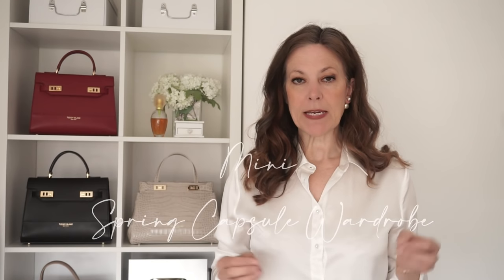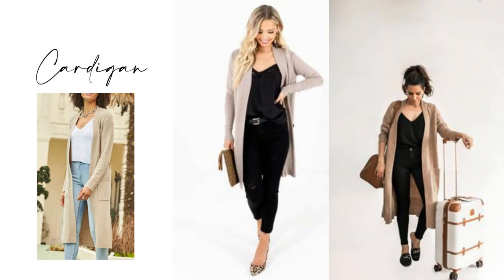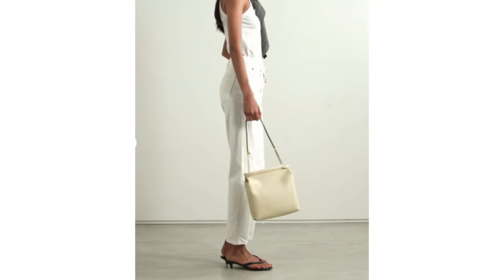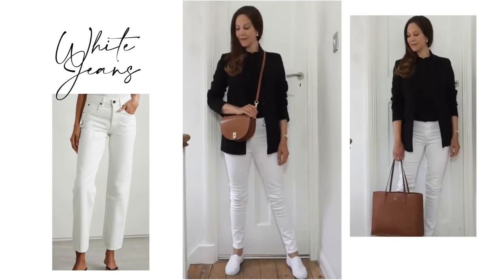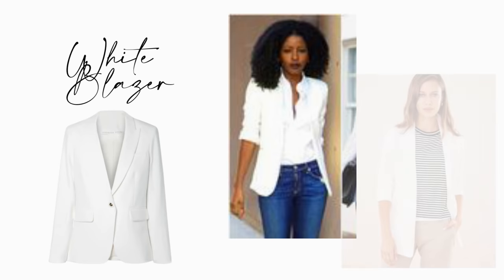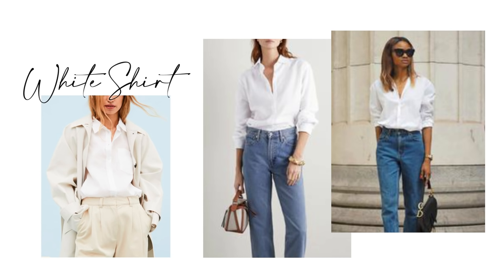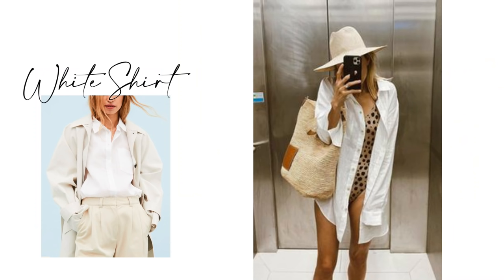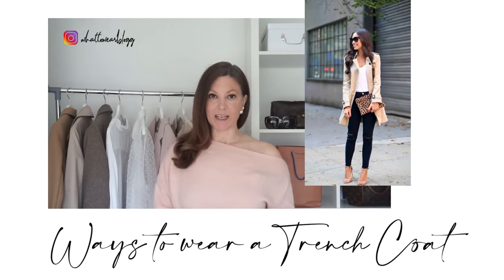Mini Capsule wardrobe for SPRING | The 6 Items YOU NEED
6 Piece Spring Capsule Wardrobe

(Native black strap AD/Gifted)